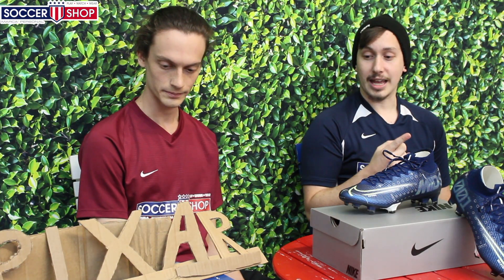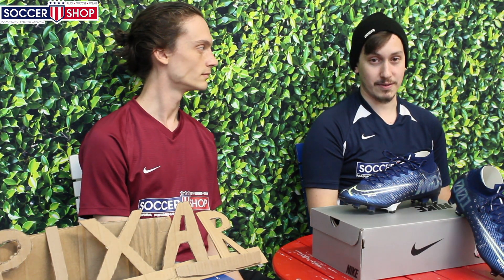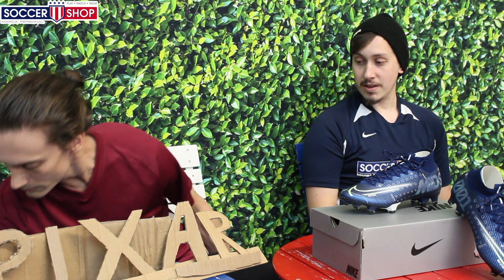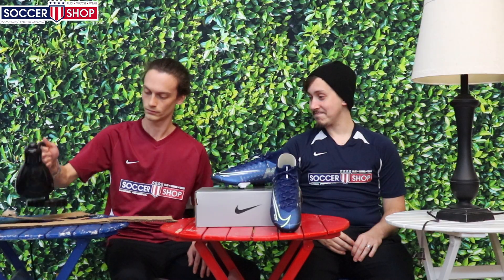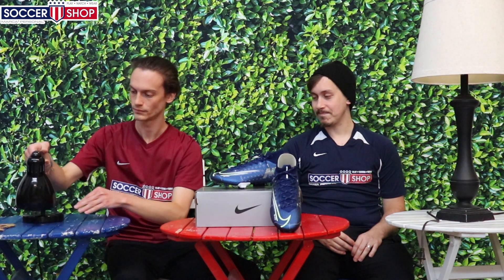Between Two...Lamps | Nike Mercurial Superfly 7 Review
Welcome to the first episode of the Soccer Shop series, Between Two...  We wanted to take Between Two Ferns with Zach Galifianakis, and turn it into a product review show. Every week we will sit down between various objects, and bring you all the information you need to know about all the latest products.